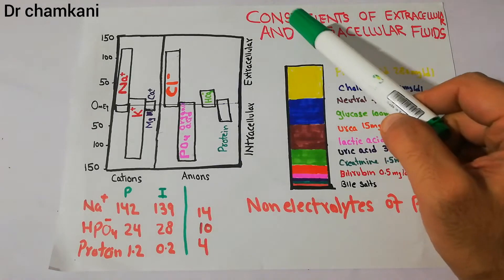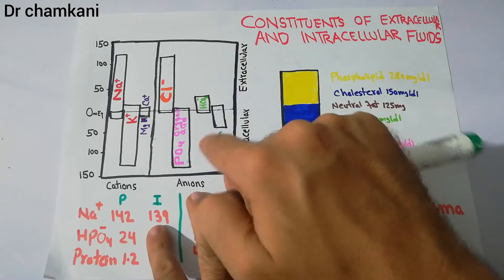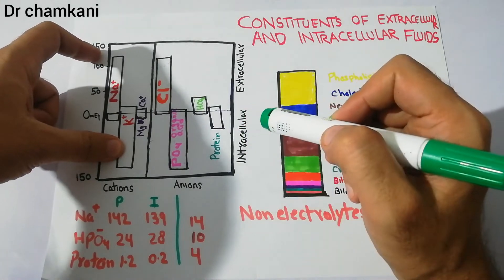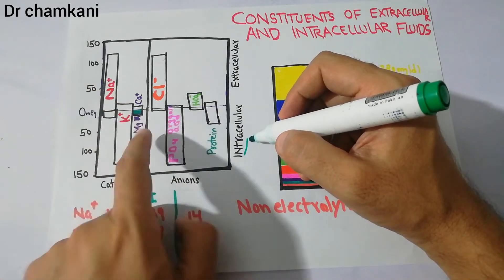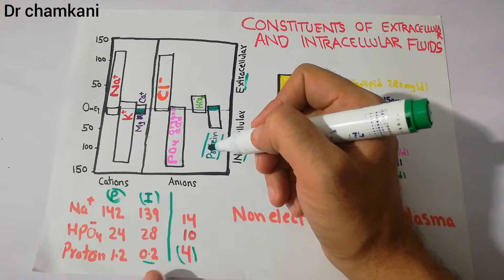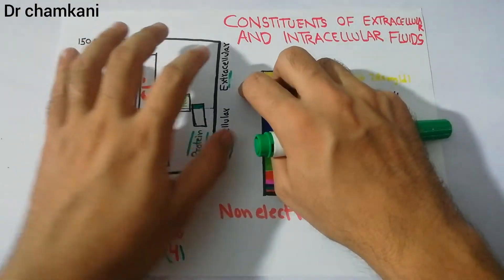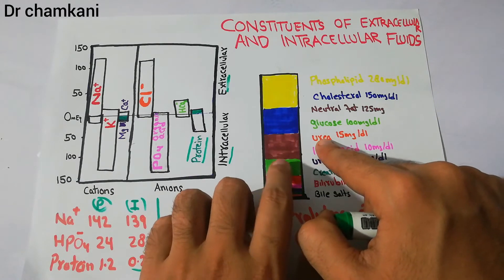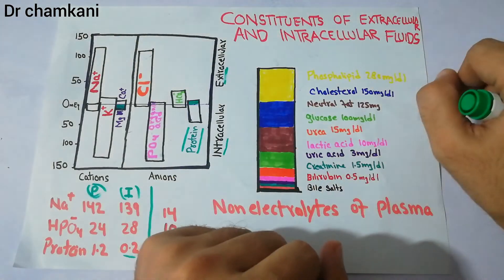Renal physiology 4 || Constituents of extracellular & Intracellular fluids | Fluid compartments